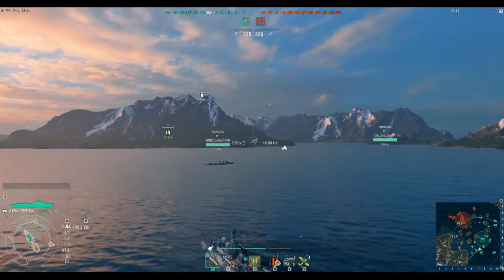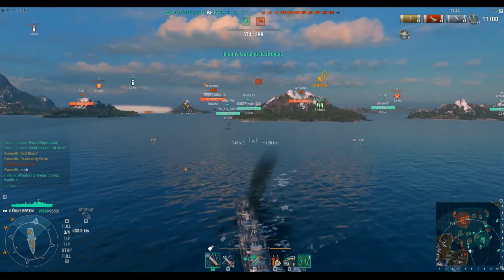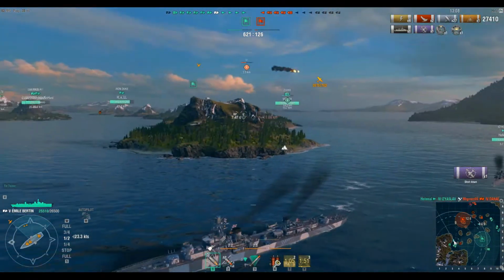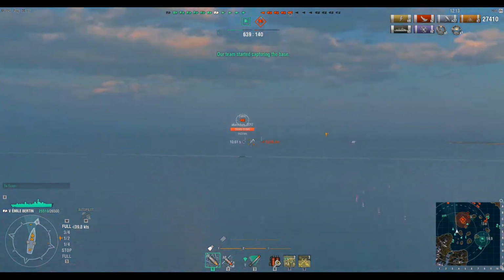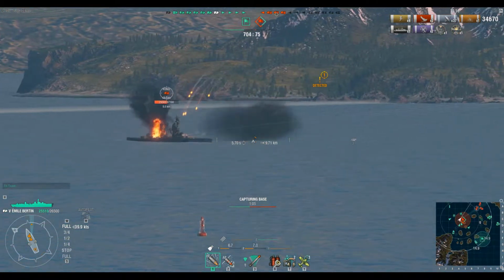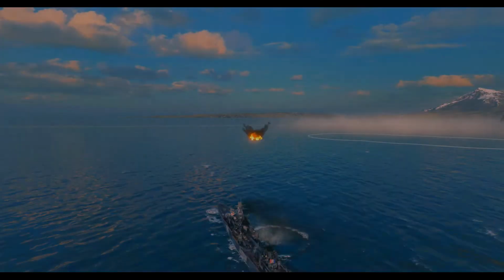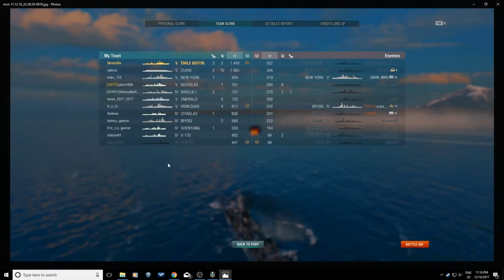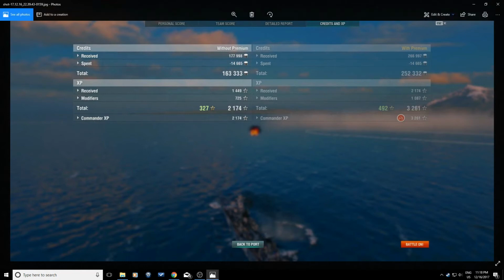World of Warships: French cruiser - Émile Bertin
Hello guys and girls! a video on World of Warships today enjoy.